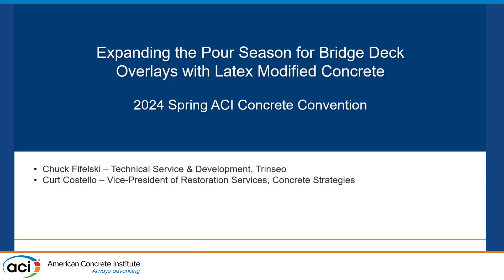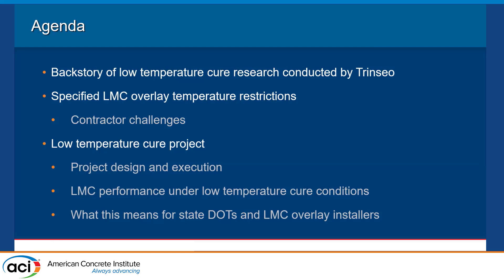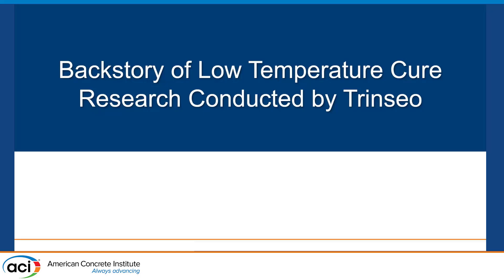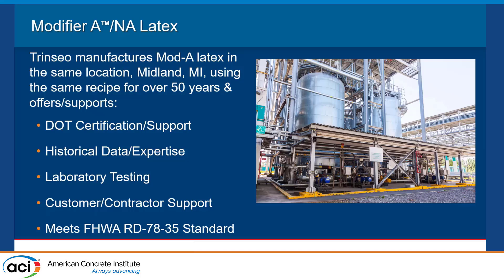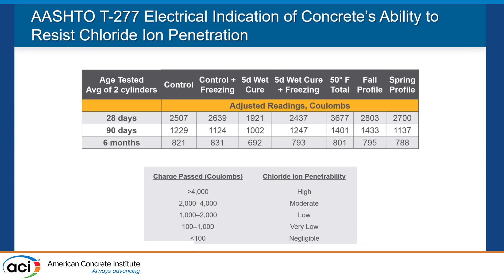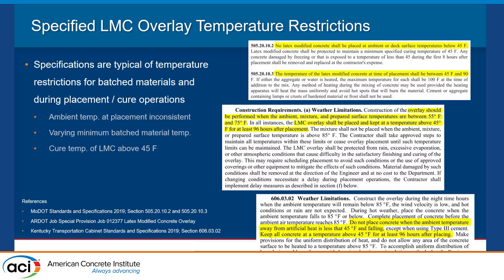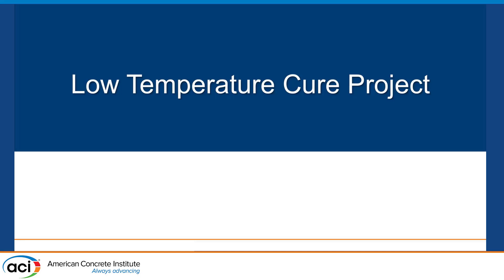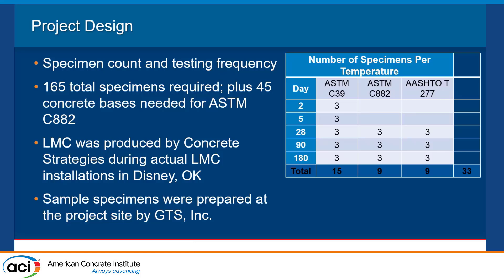Expanding the Pour Season for Bridge Deck Overlays with Latex Modified Concrete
Presented By: Curt Costello, Concrete Strategies and Chuck Fifelski, Trinseo

Description: Recent research expands the understanding of Latex Modified Concrete (LMC) performance under low temperature cure conditions. Learn how the results support the extension of the LMC installation season into late fall and early spring, providing greater flexibility for DOTs and contractors focused on improving U.S. infrastructure.